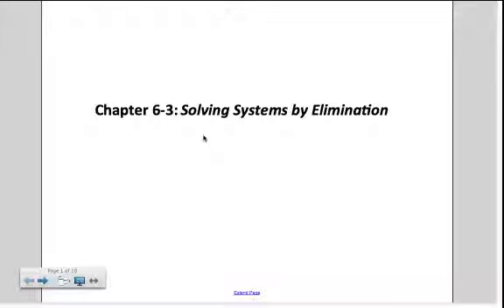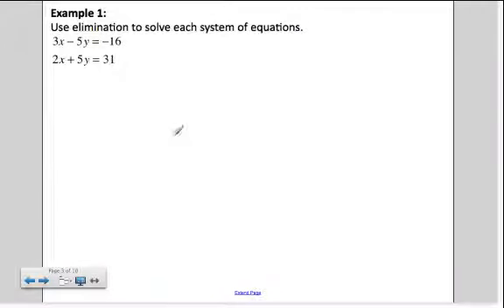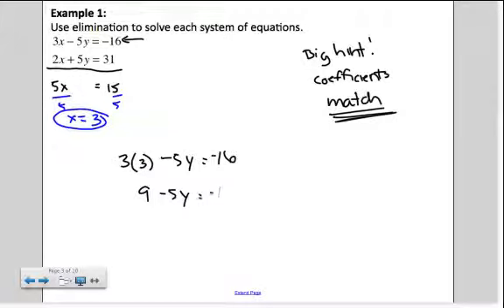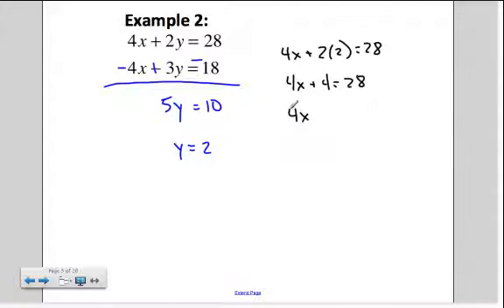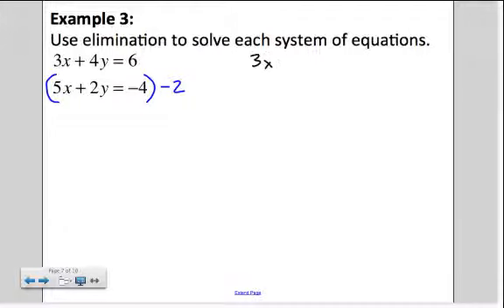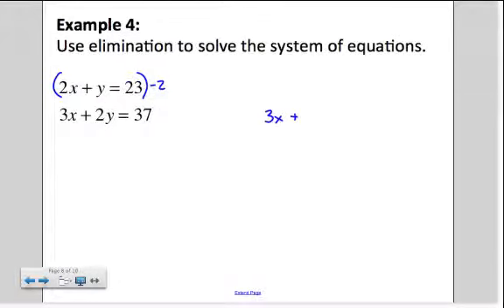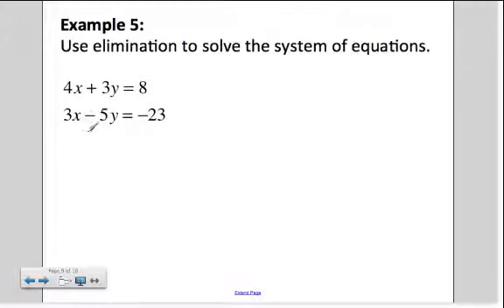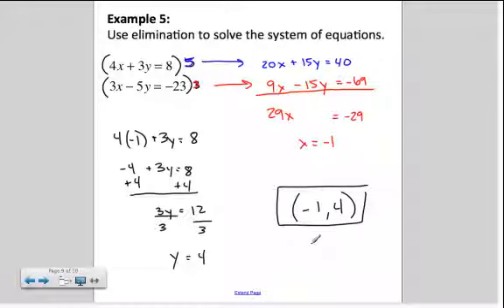Chapter 6-3 Solving by Elimination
Algebra 1, Solving Linear Systems of Equations by Elimination Methods